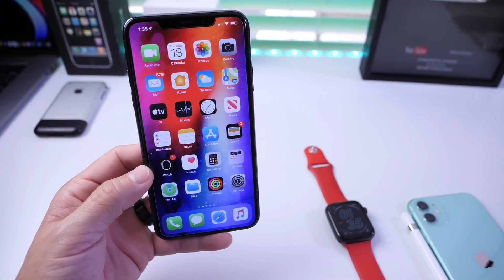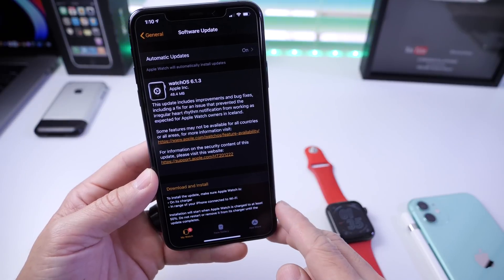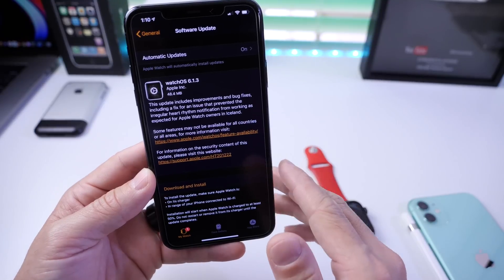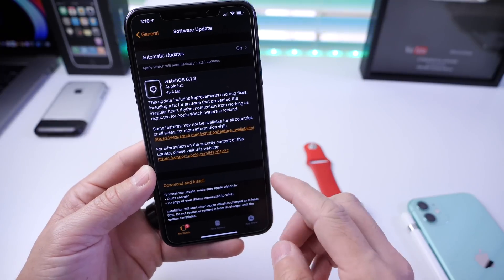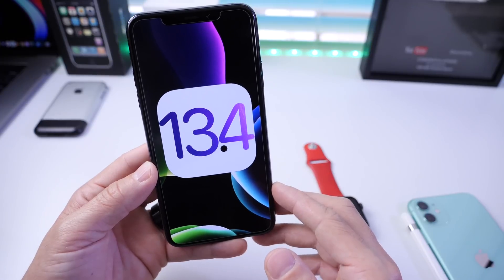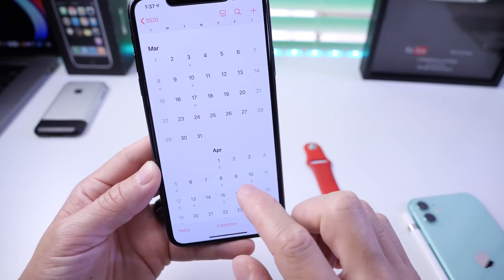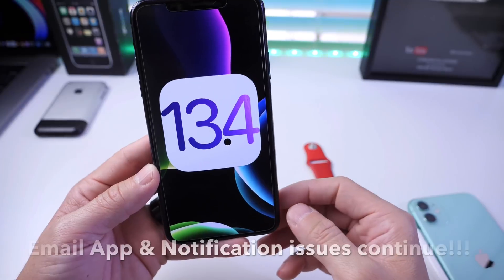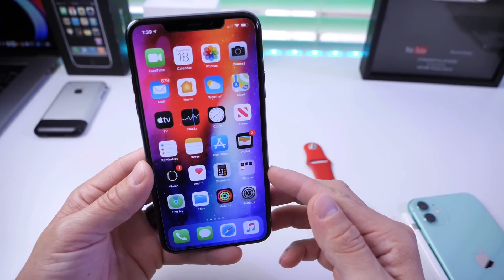WatchOS 6.1.3 Update, iOS 13.4 Expected release date & More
Today Apple released a watchOS 6.1.3 to fix critical issues on Apple Watch